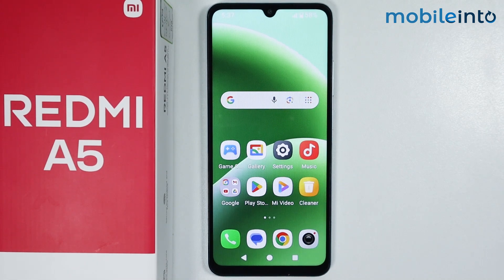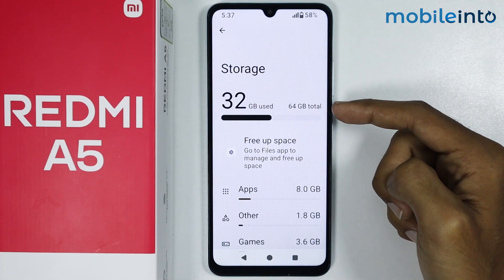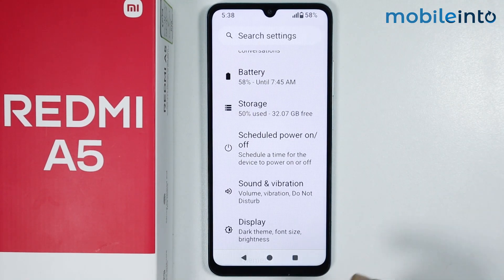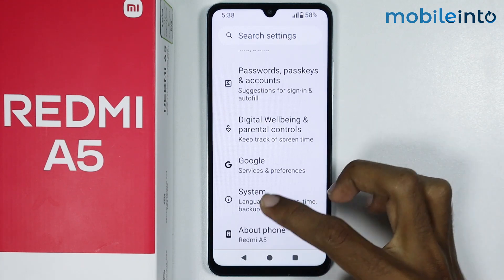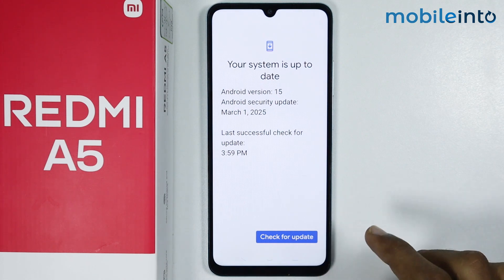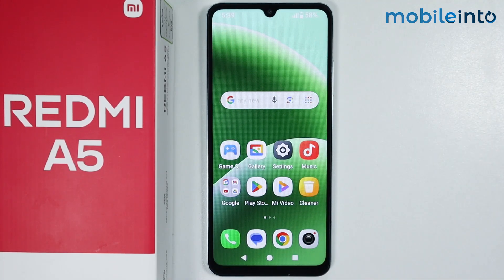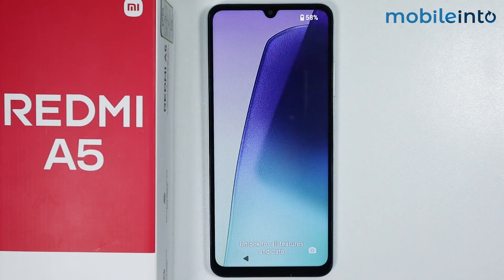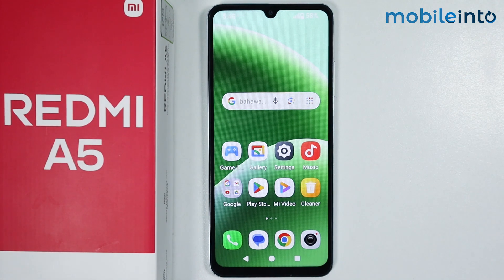How to Fix Lag & Hang Issues on Redmi A5 - Speed Up 🚀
How you can solve lagging and freezing problem in Redmi A5. If you ware facing lagging issue and want to boost and speed up Redmi A5, follow these steps.